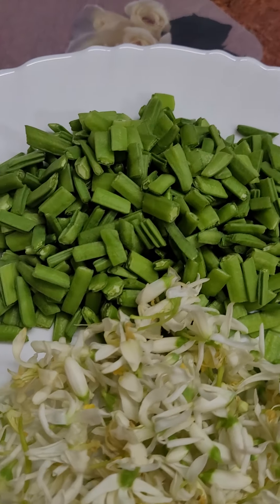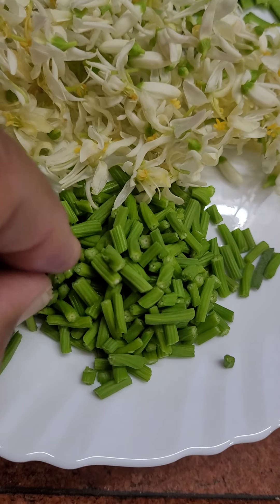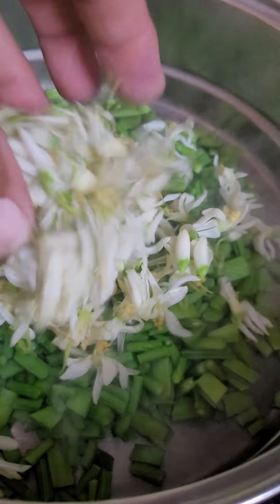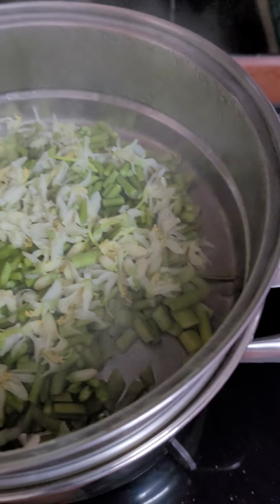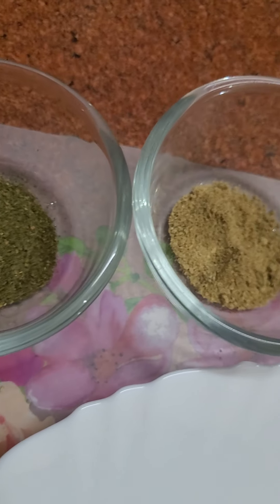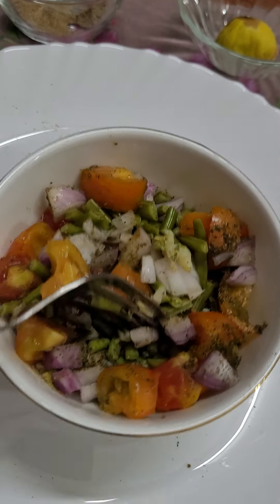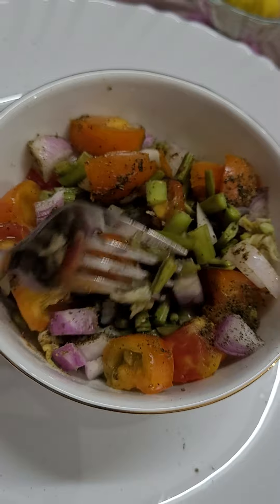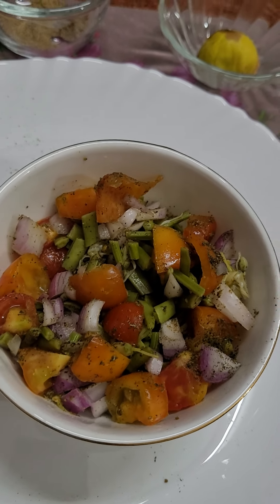Healthy snack with cluster beans, young tender seed pods of Moringa, and Moringa flowers.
organicgarden everything is steamed.